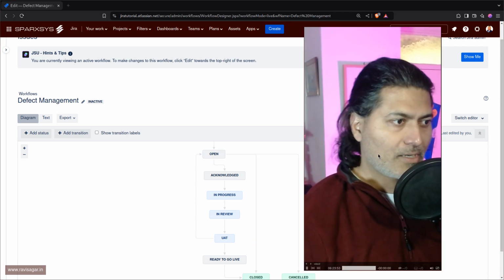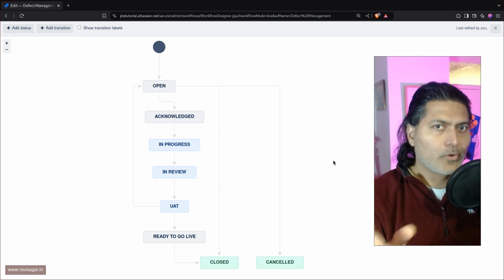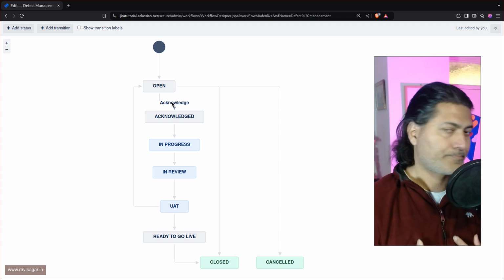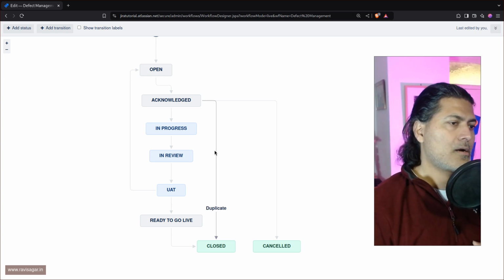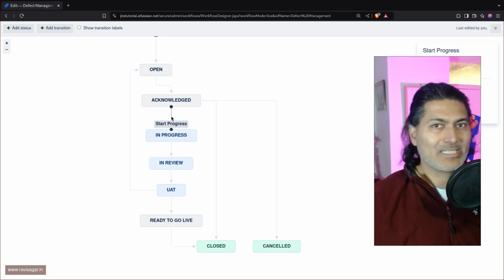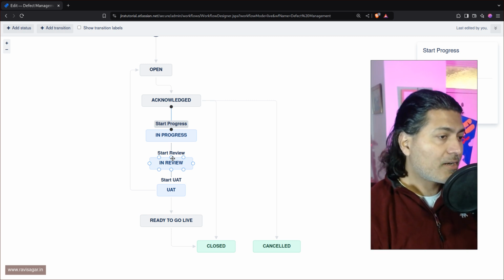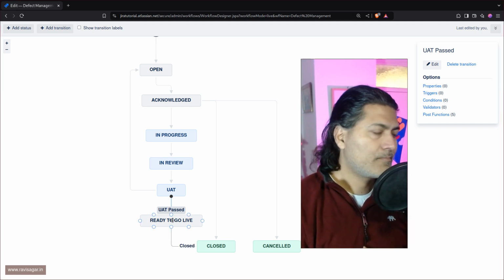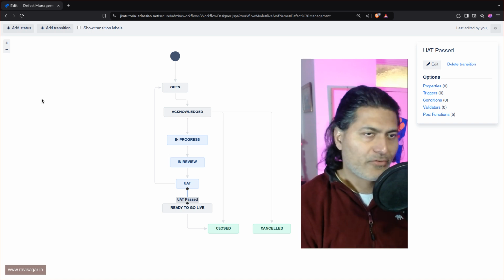GetAnswers - How many states in defect management workflow?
Jasvinder Saggu recently asked me about ideal number of states in a Defect Management workflow in Jira.